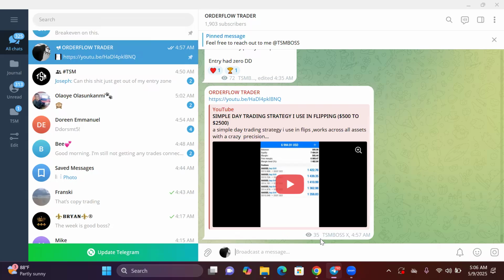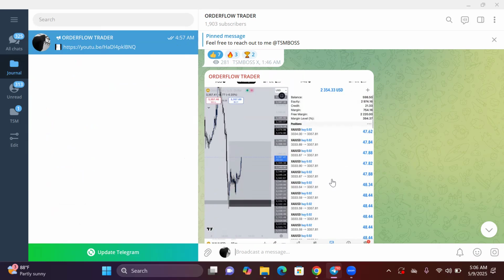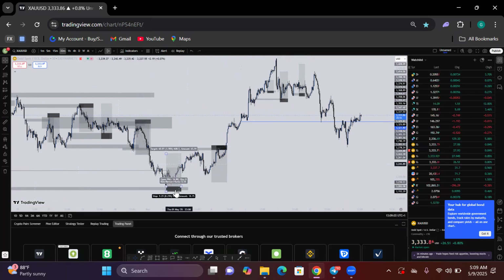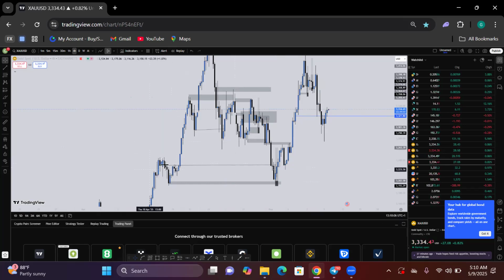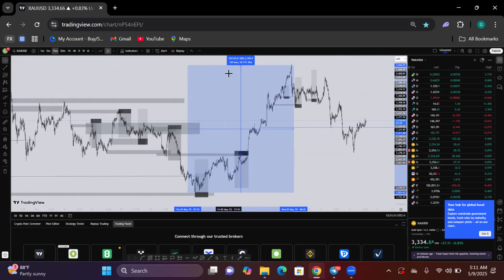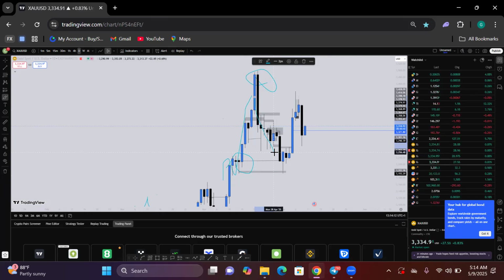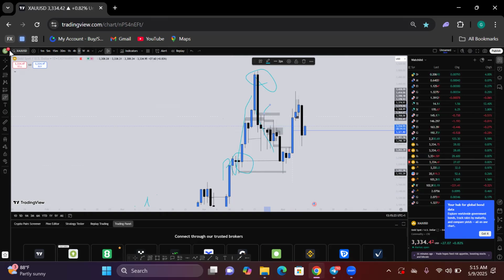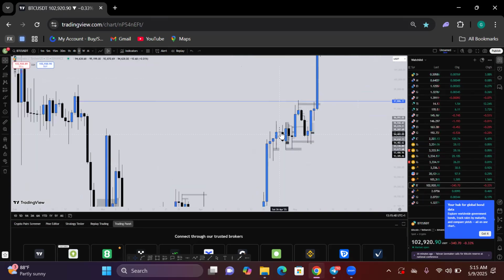HOW TO FRAME A BIAS WITH PRECISION (MUST WATCH)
knowing when to frame a valid bias for both long term and short term trades using a very simple approach

link to free telegram community